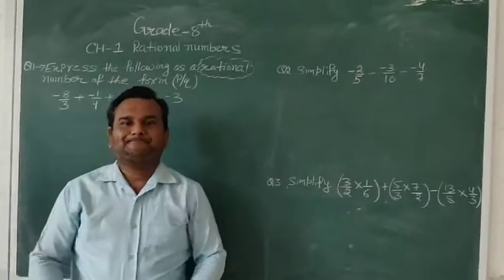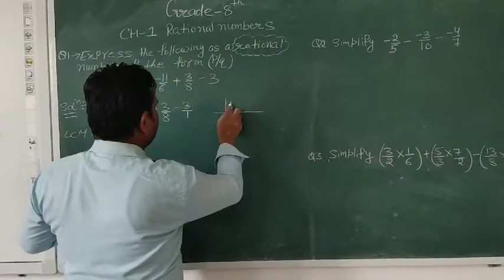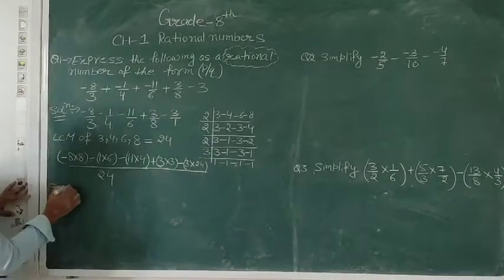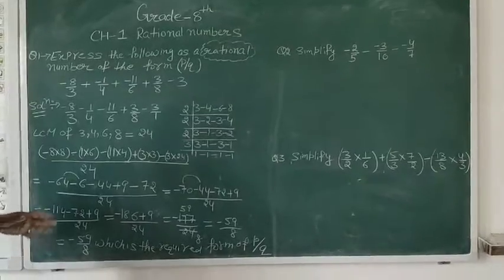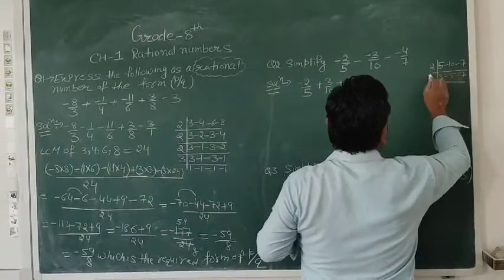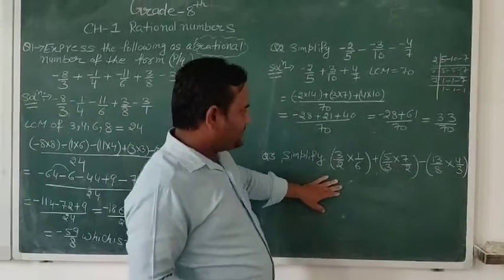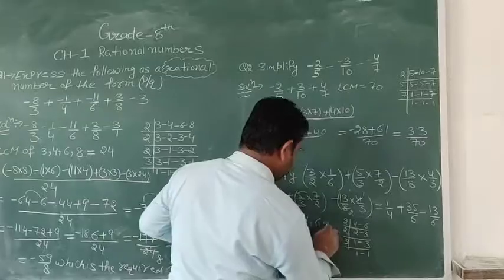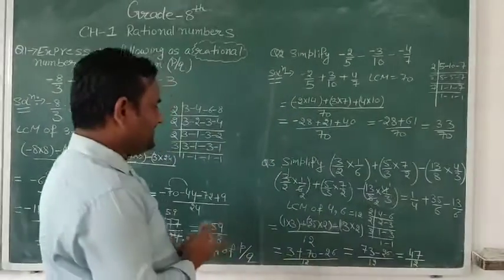Grade 8th Subject - Maths Topic-Chapter-1 (Rational Numbers) (Part-7)